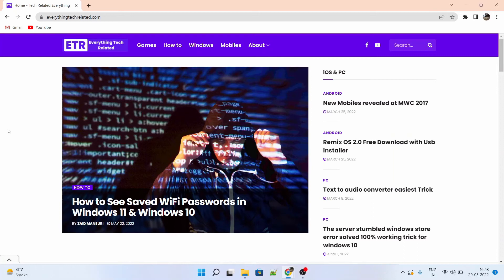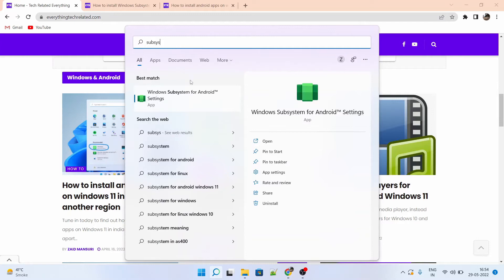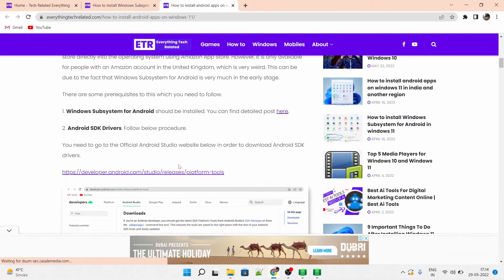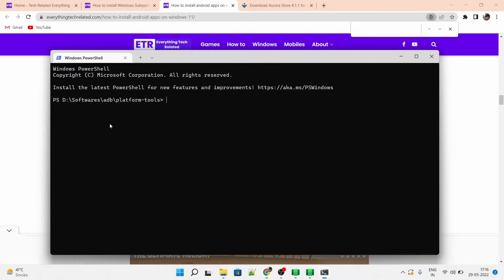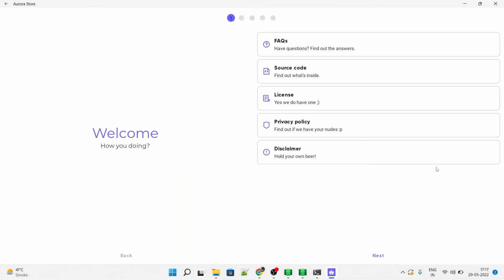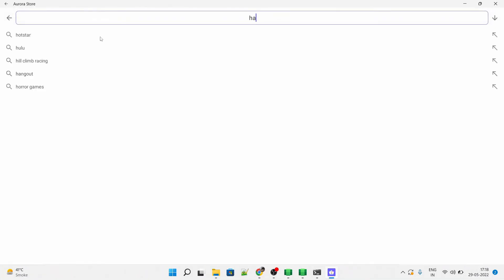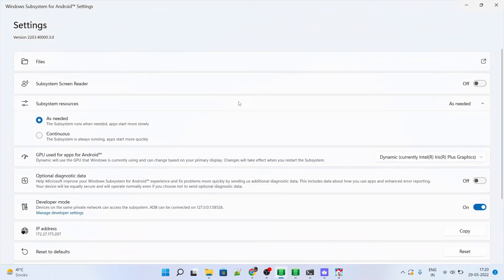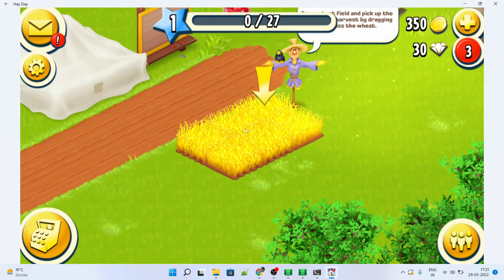How to Play Hay Day on PC without Bluestacks on windows 11 | How to Play Hay Day on Laptop lag free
Hello and welcome to the tutorial of installing the Android app in your laptop or PC.

Prerequisites:-
Windows 11
Windows Subsystem installed
Adb tools

How to,
how to windows,
how to pc,
how to mobile,
how to laptop,
how to android,
This content is not free for use. This is the property of ETR.

ETR Everythingtechrelated.com and or any order of words related to ETR.

Video and music, images.
All Officially licensed on behalf of ETR, media from envato Australia & others

Queries - everythingtechrelatedcom  at gmail dot com